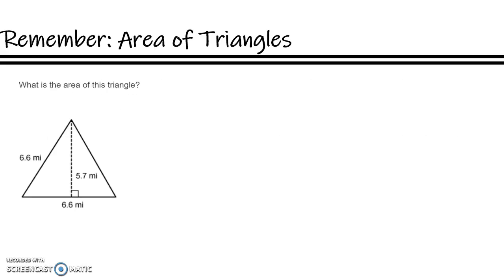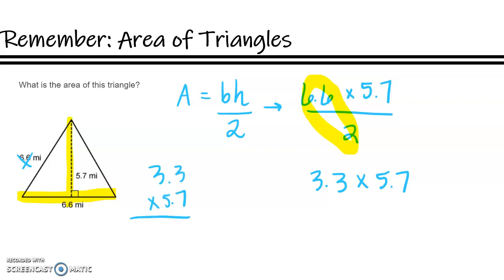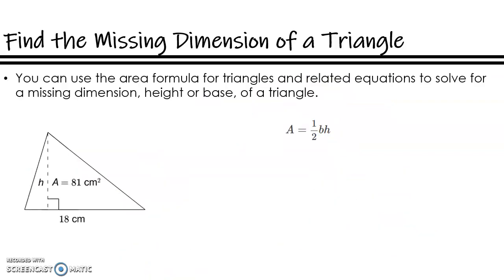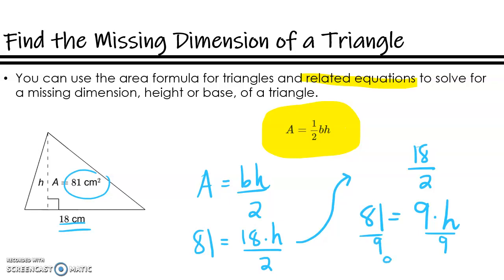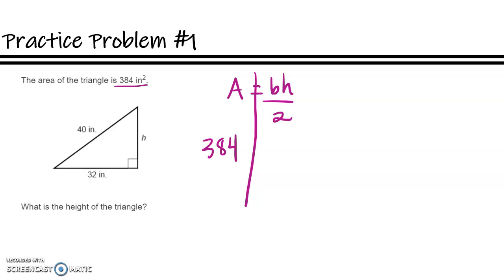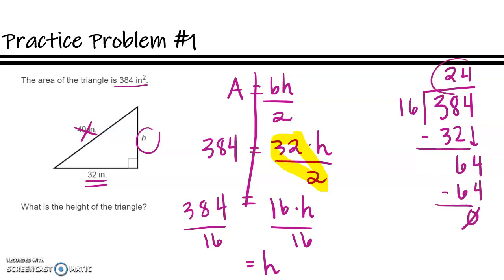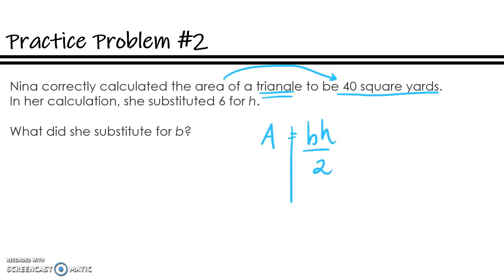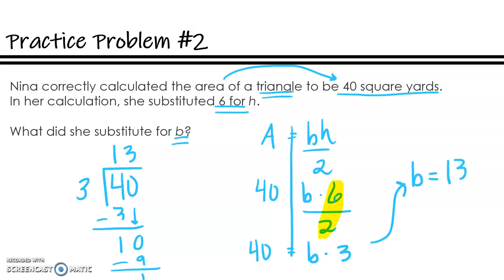3 03 Area of Trianlges 2